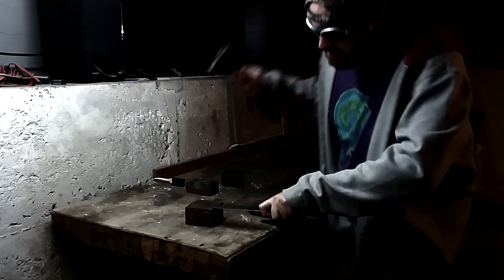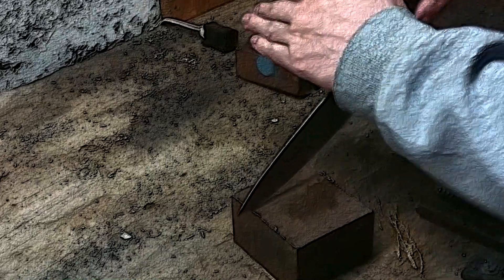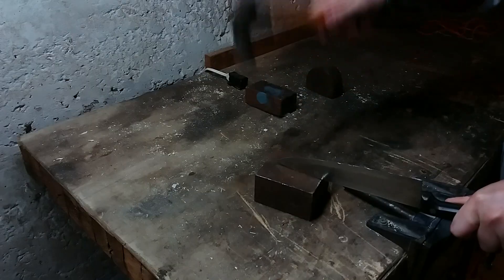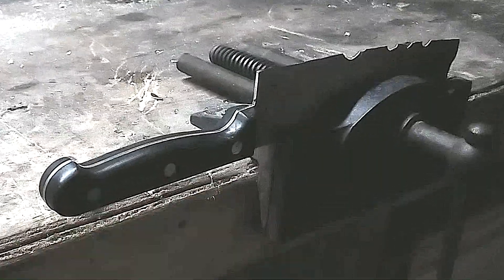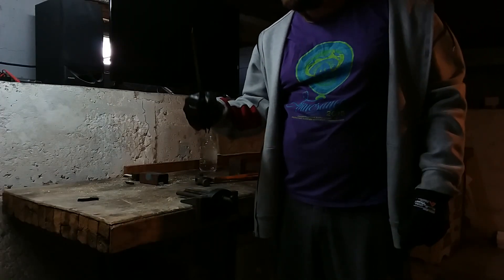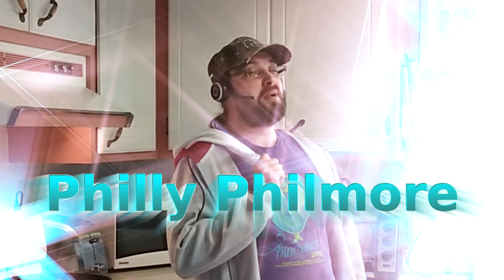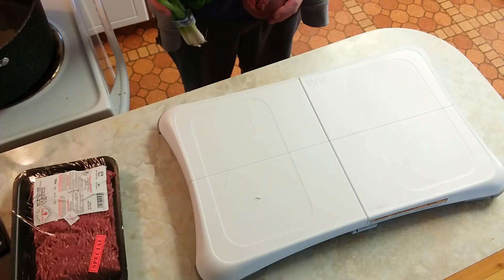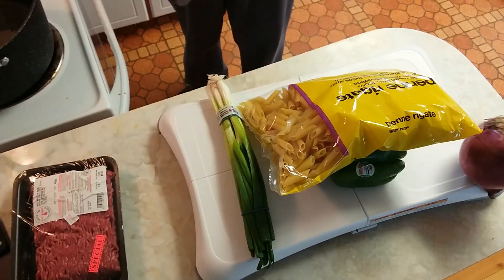Let's not S02E06 : Asian Penne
One's secret recipe that makes people keep being alive i guess